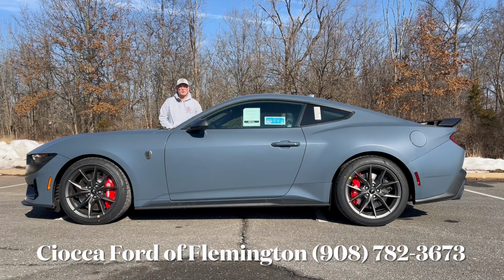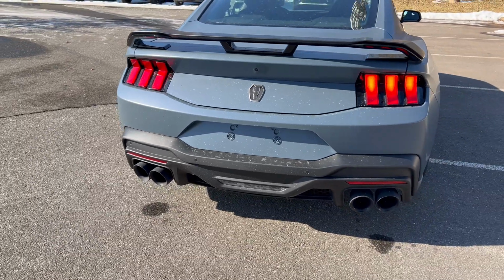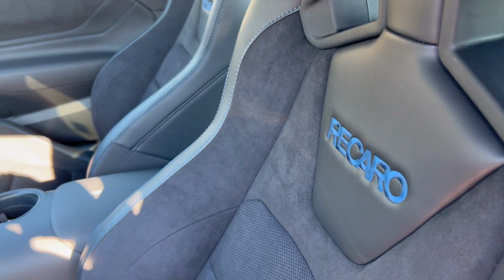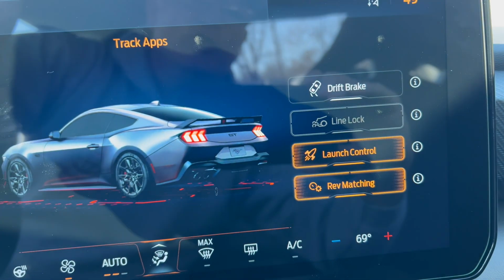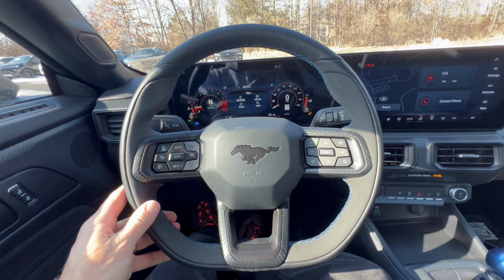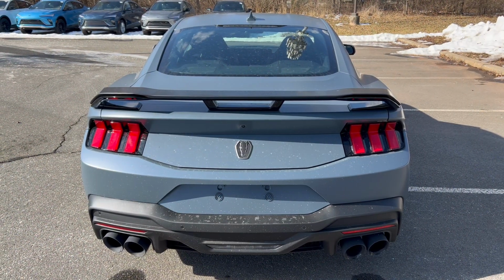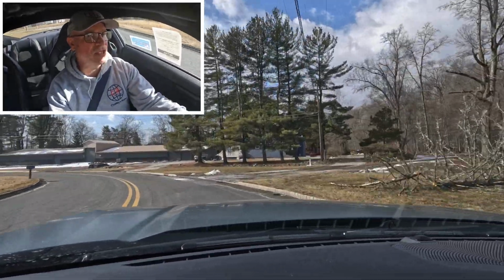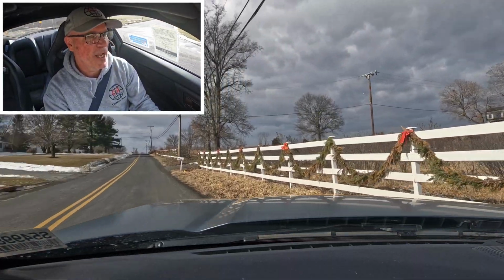2025 Ford Mustang Dark Horse: Is A True American Muscle Car!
The most powerful naturally aspirated Coyote V8 ever!

Thank you to Ciocca Ford Lincoln of Flemington for allowing the channel access to this vehicle for review.

Ciocca Ford Lincoln of Flemington